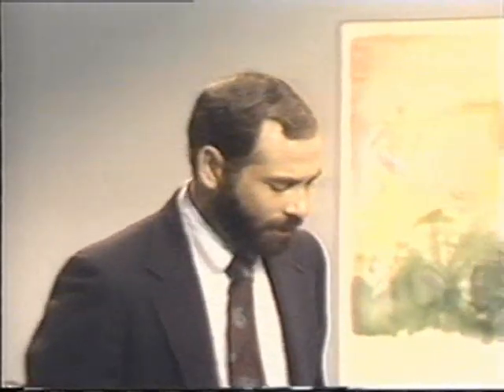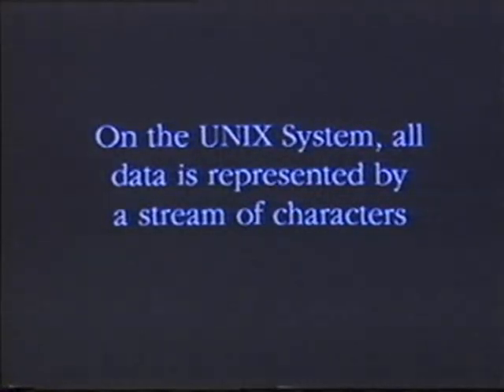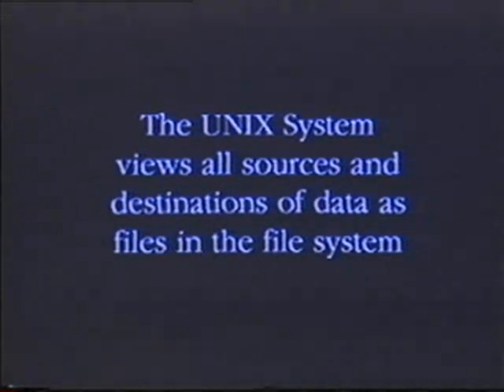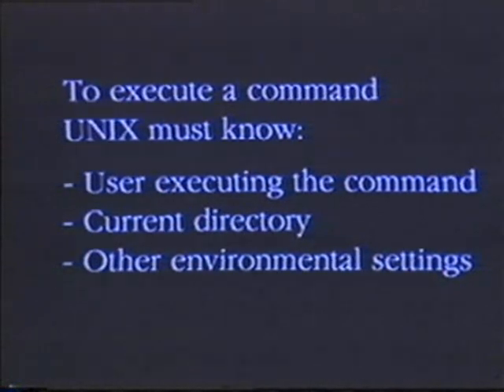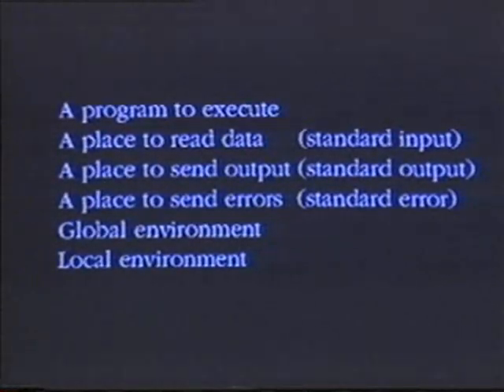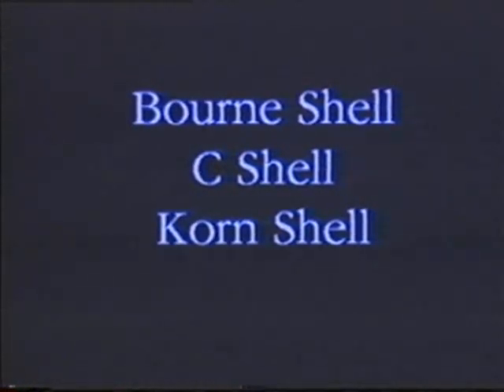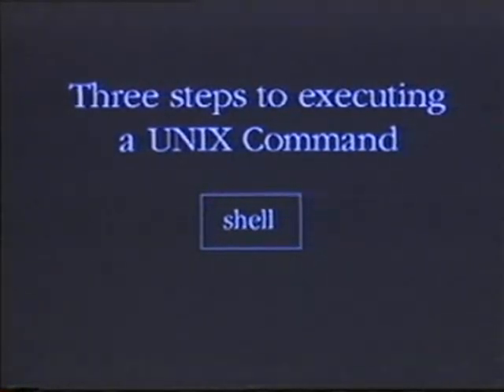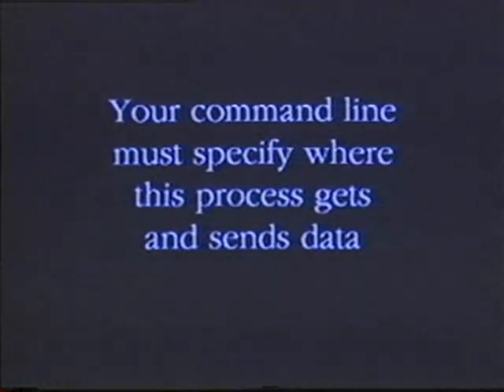1a shell unix System V (englisch)